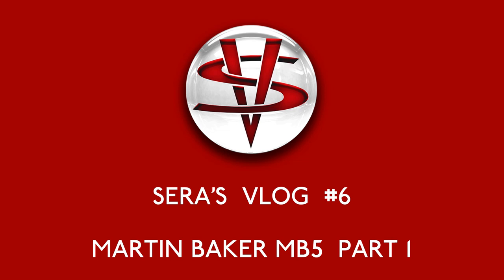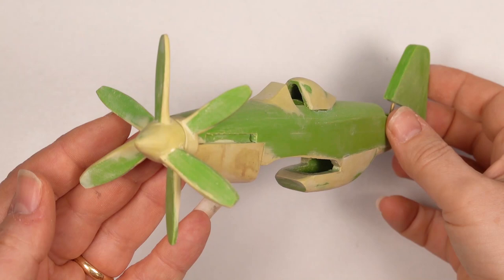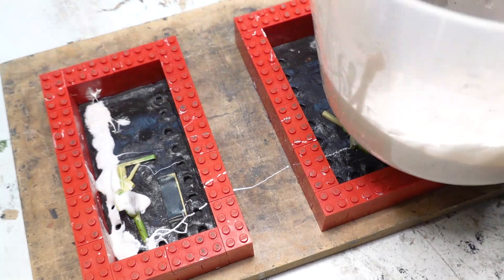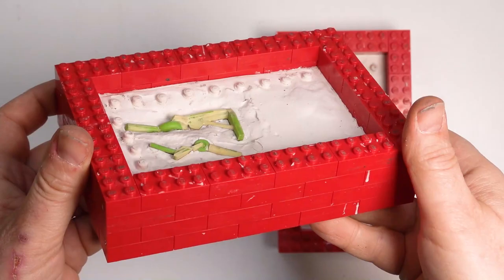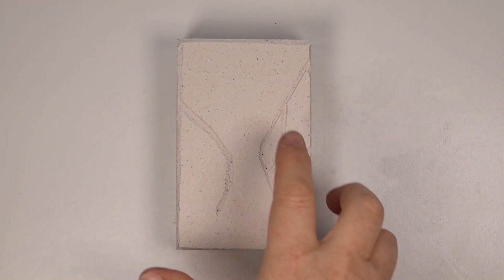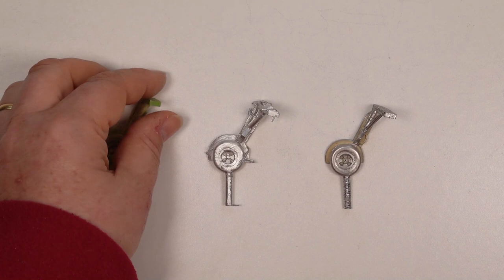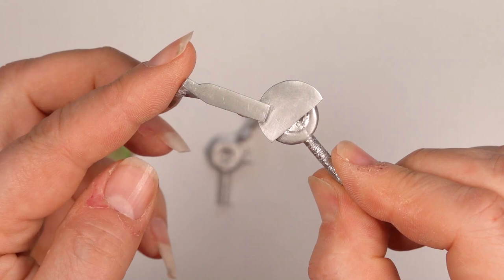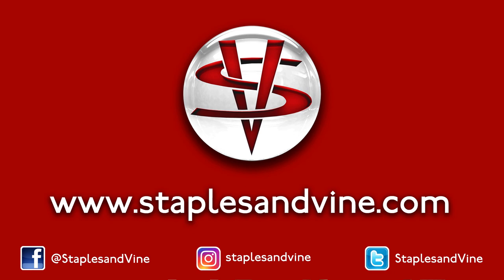SERA'S VLOG PART 6 'MARTIN BAKER MB5 PART 1'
Sculpting has now started on the 1:48 scale Martin Baker MB5. The work has begun on the 3D printed parts from ‘VLOG #5’. In this video I shall convert the 3D printed undercarriage into metal masters ready for casting in bronze. The MB5 will also be mocked up on its new undercarriage for the first time. There is still much to do, but that’s for ‘VLOG #7’.